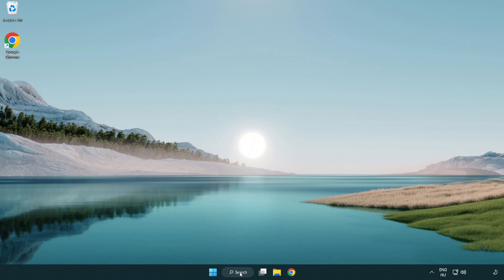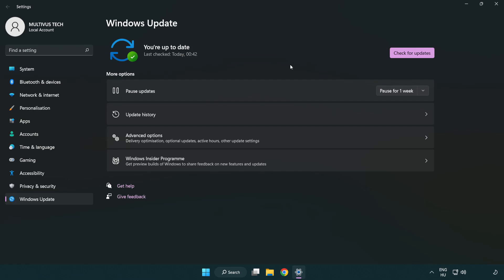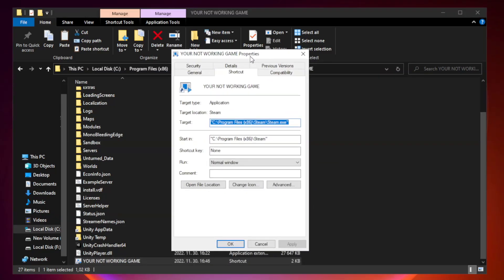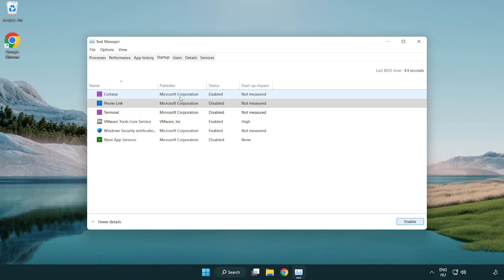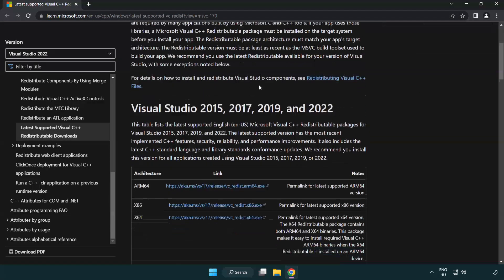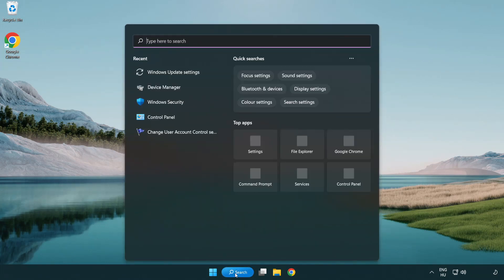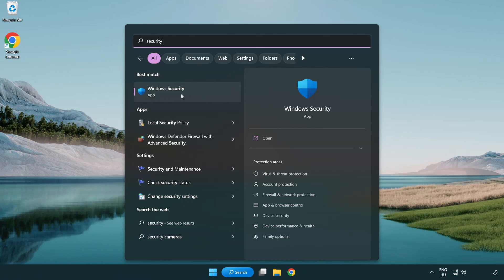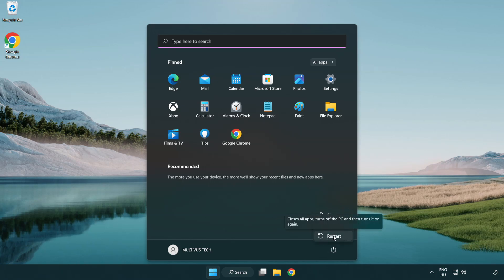FIX Ratchet & Clank: Rift Apart Crashing, Freezing, Not Launching, Stuck & Black Screen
I'm going to show How to FIX Ratchet & Clank: Rift Apart Crashing, Freezing, Not Launching, Stuck & Black Screen